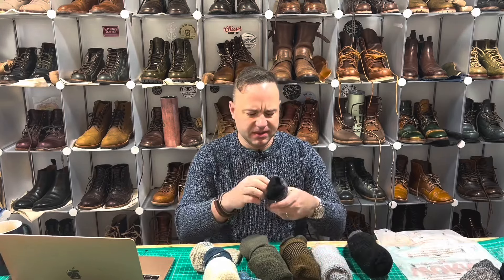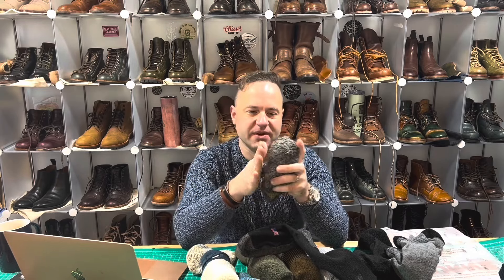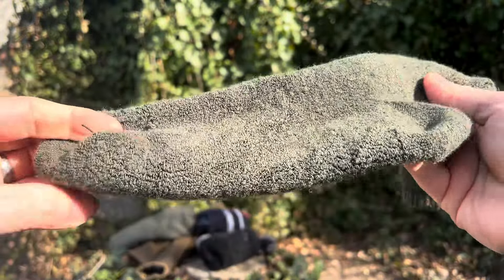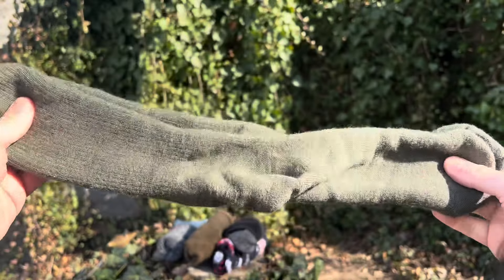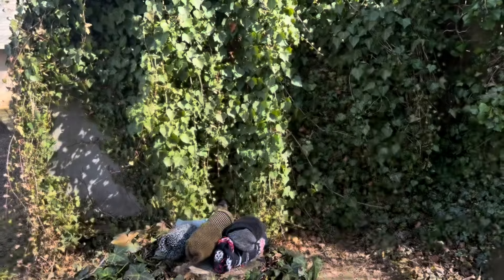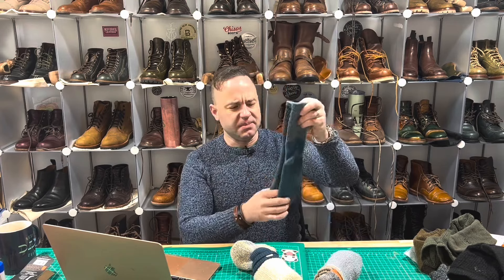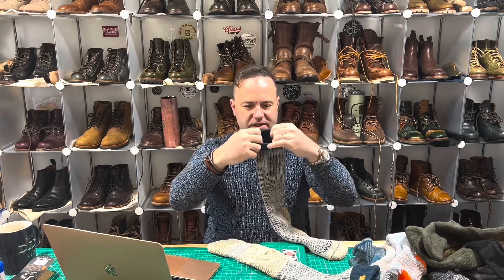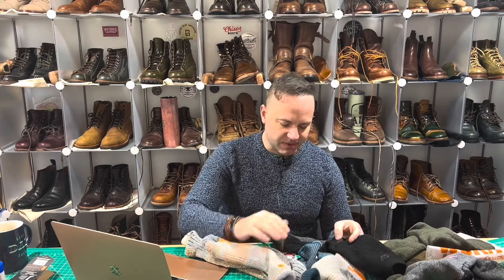BEST Boot Sock Brands: Darn Tough, Camel City Mill, and WORN! Which is best?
Worn Socks